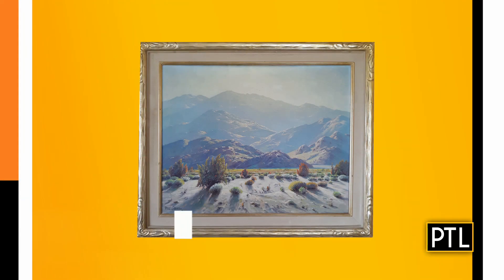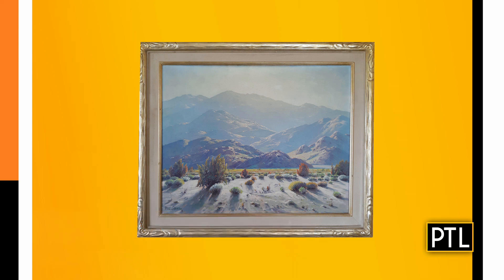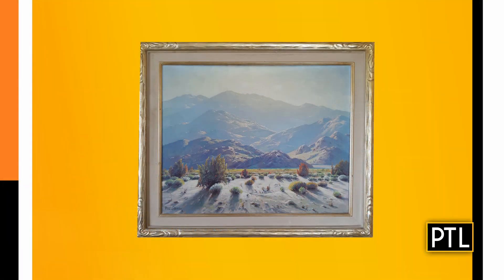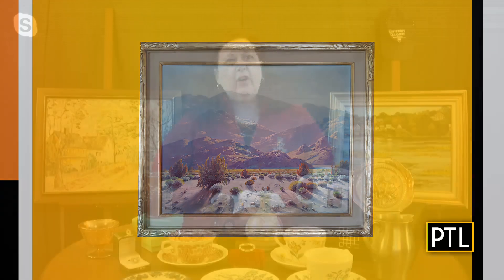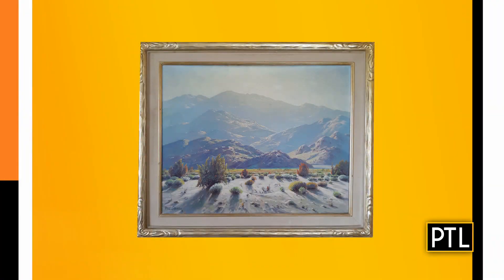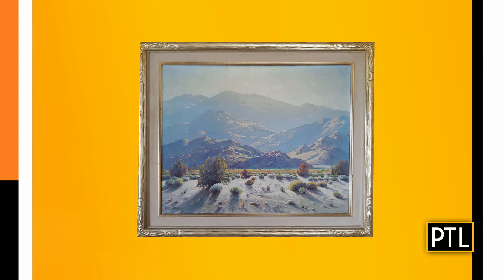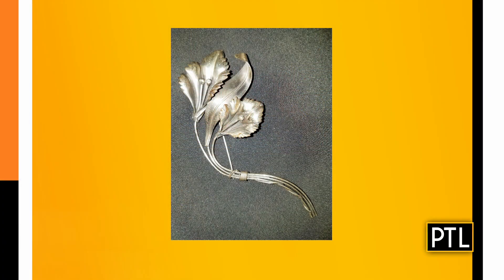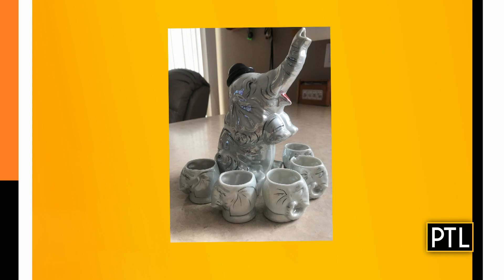What's It Worth With Dr. Lori: April 20, 2021 (Pt. 2)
Dr. Lori is back to appraise more of your antiques and family heirlooms!